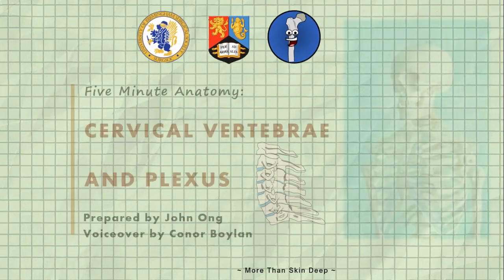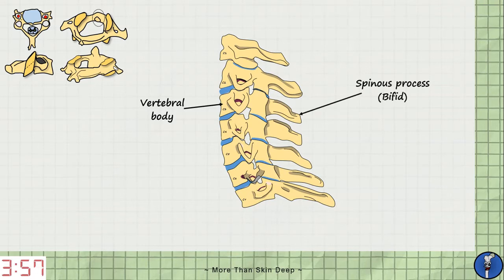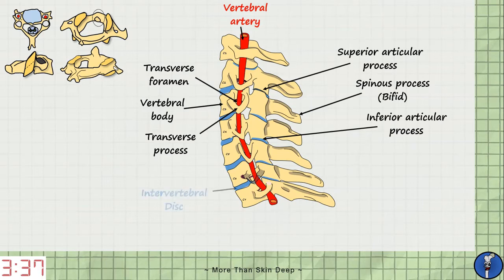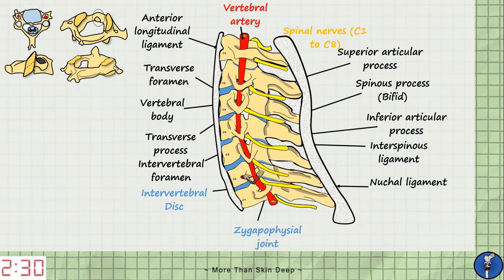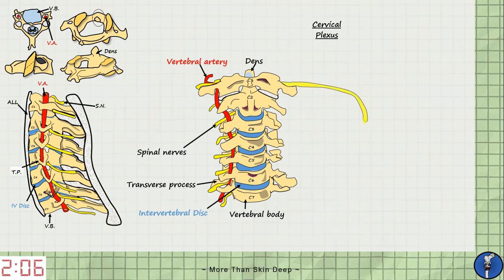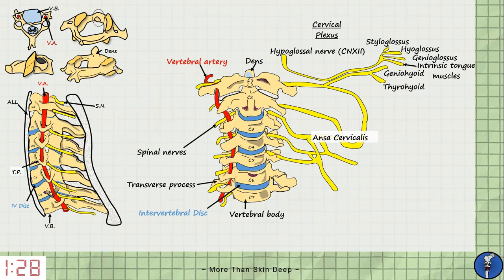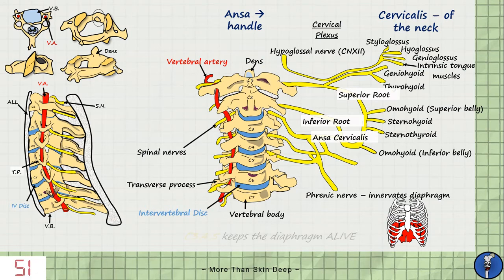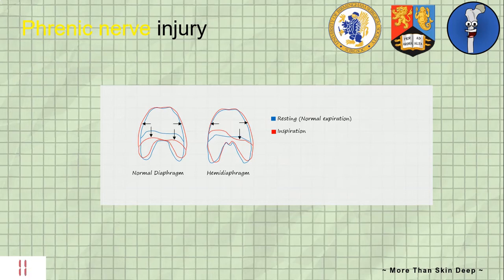The Cervical Plexus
Learn the cervical plexus in less than 5 minutes!

This tutorial was prepared by John Ong but voiceover was provided by Conor. Enjoy recapping the key features of the cervical vertebrae before exploring how the spinal nerves travel once they leave the spinal canal. Learn how C1 travels with the hypoglossal nerve and what nerve roots contribute to the ansa cervicalis. Finally, relate all of this anatomy a a clinical case: Chris, who was involved in a road traffic accident.